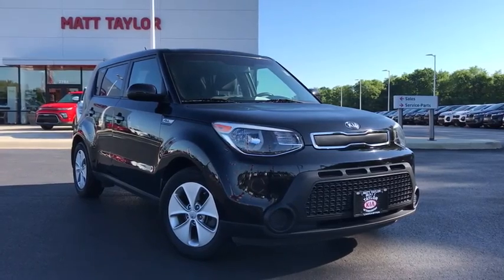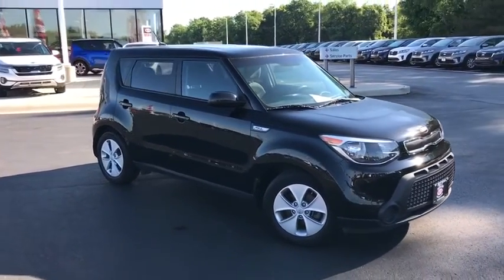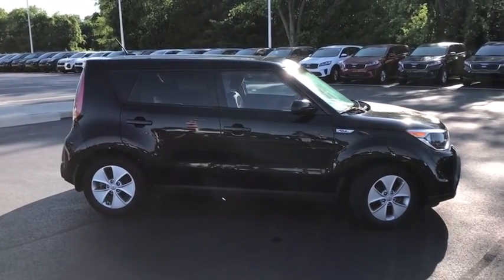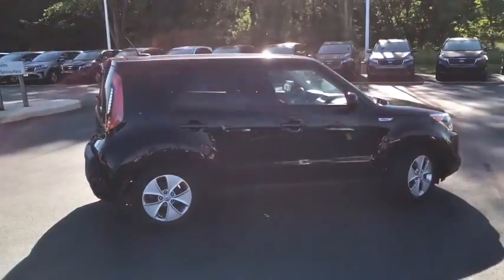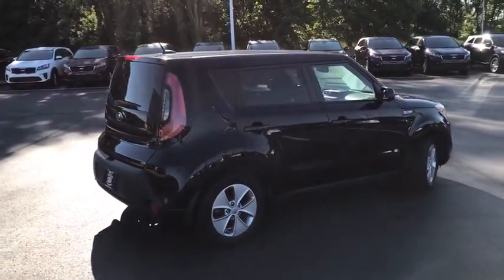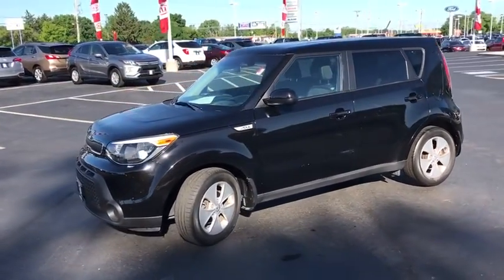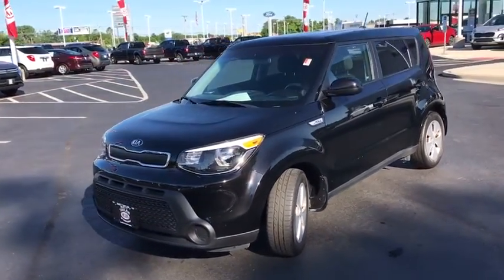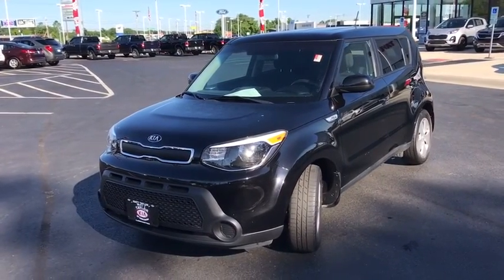2016 Kia Soul Columbus, Lancaster, Logan, Newark, Chillicothe, OH LPA1291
Used 2016 Kia Soul available in Columbus, Ohio at Matt Taylor Kia. Servicing the Lancaster, Logan, Newark, Chillicothe, OH area.

Recent Arrival!Priced below KBB Fair Purchase Price! This 2016 Kia Soul in Shadow Black features: 1.6L I4 DGI 6-Speed Automatic FWD24/30 City/Highway MPGAwards:* JD Power Automotive Performance Execution and Layout (APEAL) Study Initial Quality Study (IQS) Vehicle Dependability Study * 2016 IIHS Top Safety Pick * 2016 KBB.com 10 Coolest New Cars Under $18000 * 2016 KBB.com 10 Best Used Cars Under $15000Reviews:* Loads of available features; attractive cabin with user-friendly controls and ample passenger space; long warranty; excellent crash test scores. Source: Edmunds